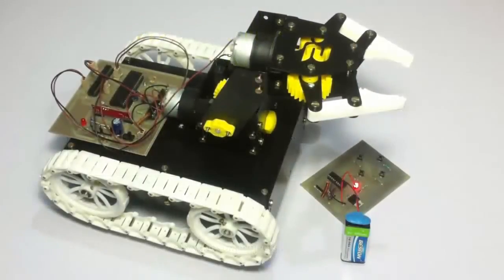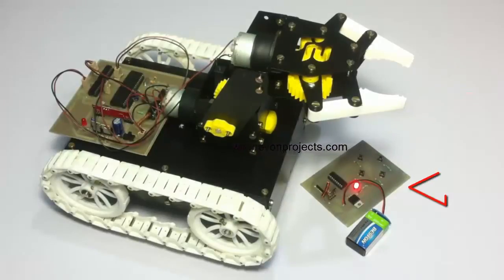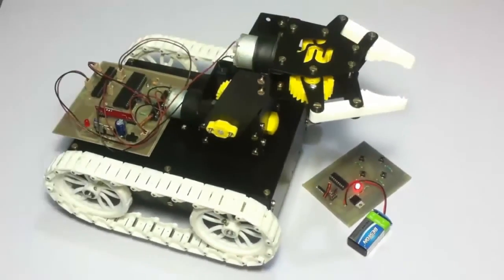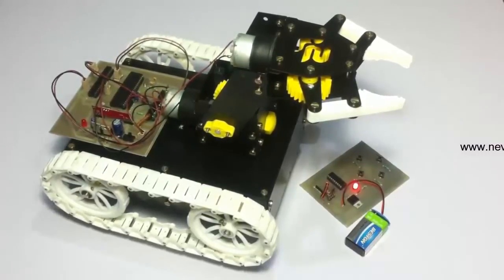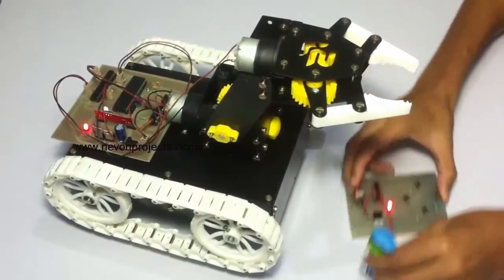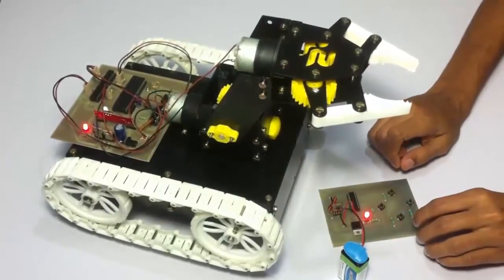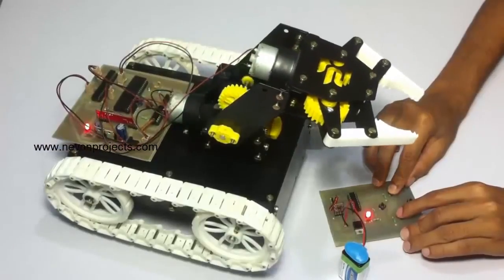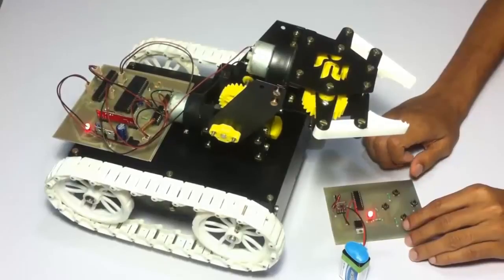Remote Controlled Pick and Place Robotic Arm Vehicle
This microcontroller based pick and place robotic vehicle project allows the user to pick and place objects remotely using an rf based remote.